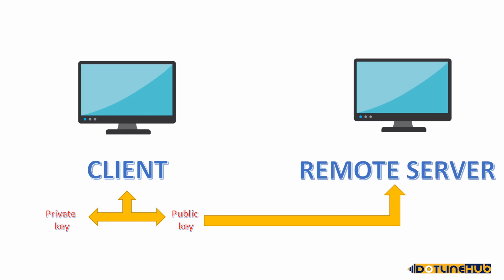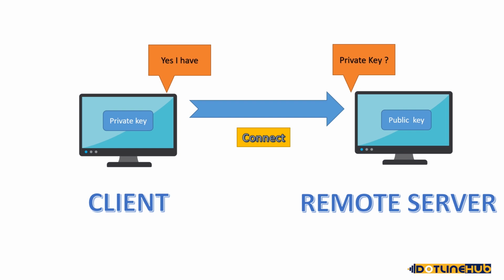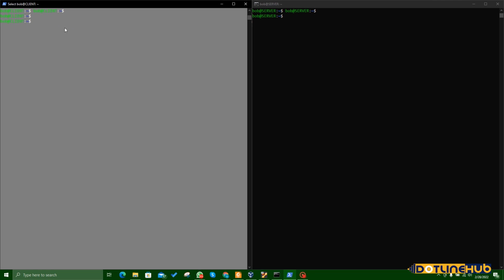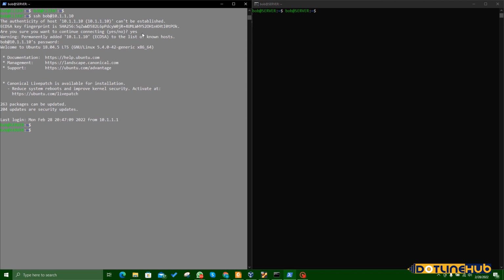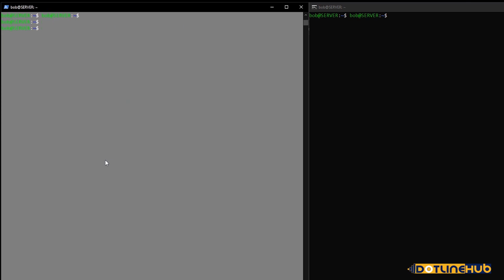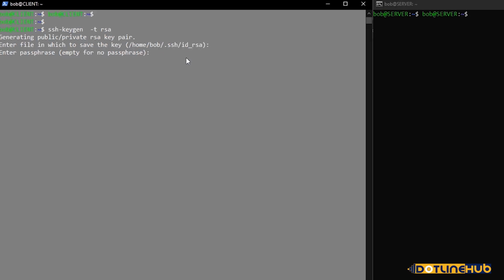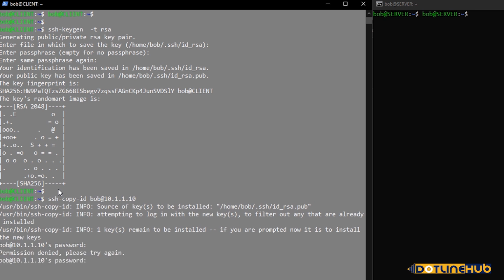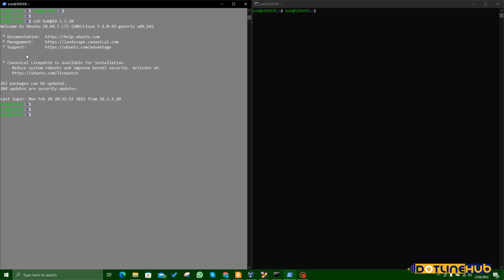SSH Password-less Login using Public Key and Private Key